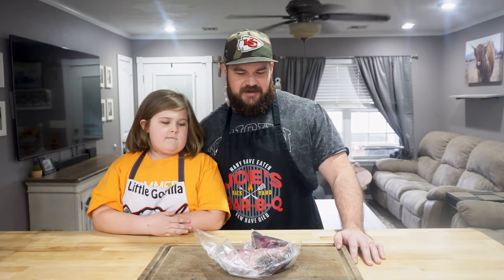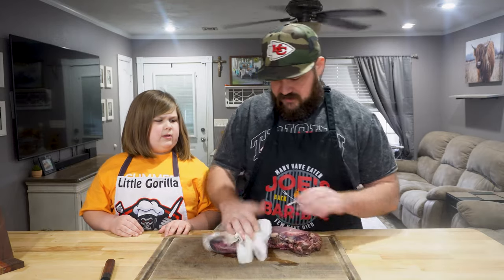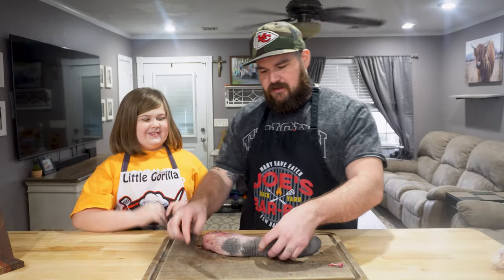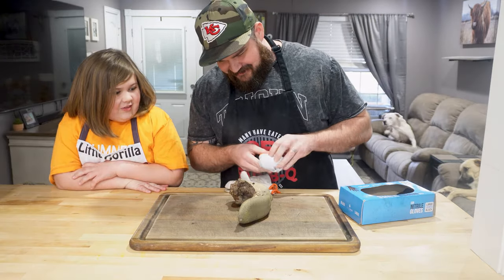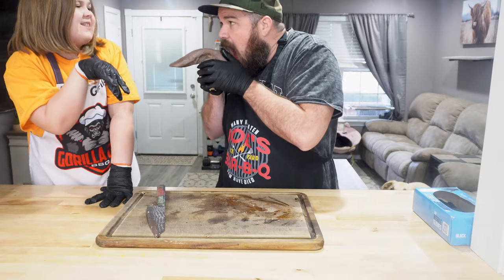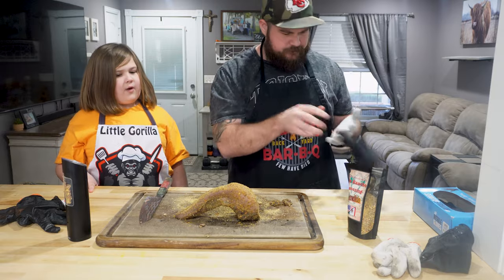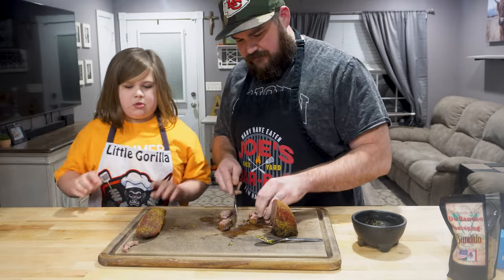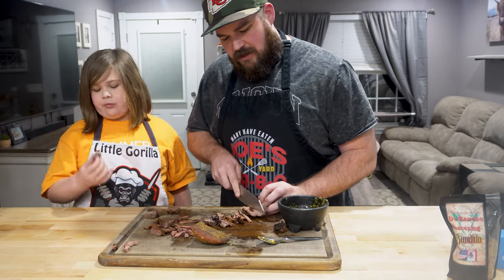Smoked Cow Tongue?! NOT what I expected!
Today I cooked up some Cow Tongue with Little Gorilla! This was an experience we won't soon forget! First we boiled it with some seasonings until it was tender and ready to be peeled, then we seasoned it and smoked it in the @ZGrills Pellet Smoker! Little Gorilla absolutely LOVED it, but for me... I am going to try to cook it a different way next time!

The Electric Grinders!

The Smoker!